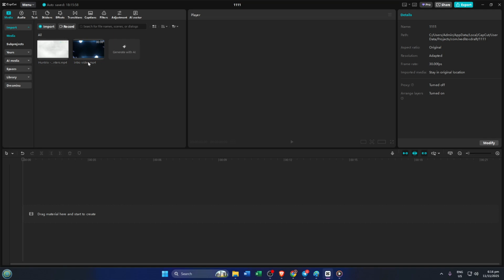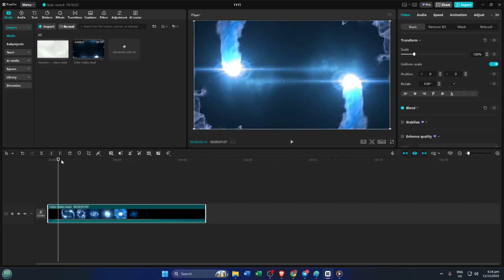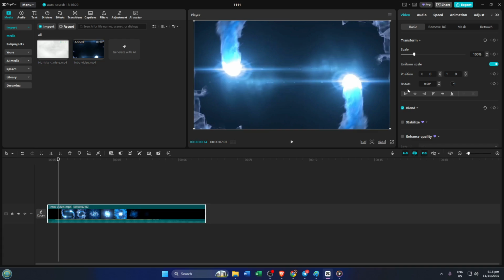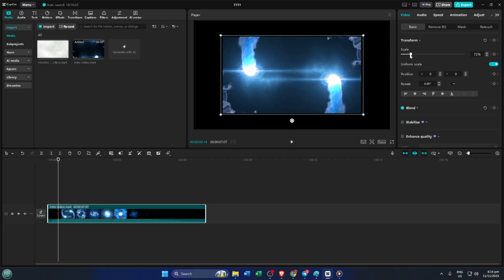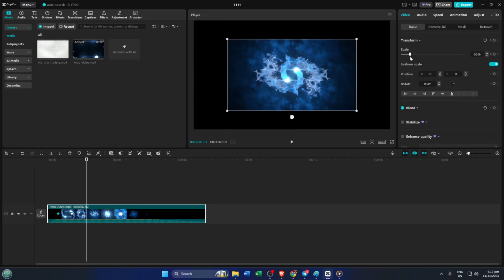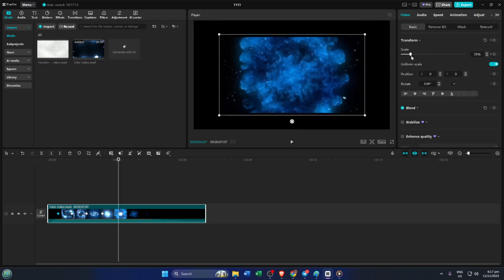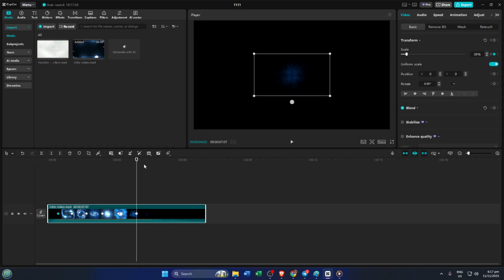How to use keyframes in CapCut PC (Proven Walkthrough)(New 2026 Way)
Learn how to use keyframes in CapCut PC to create smooth, professional animations in your video edits! In this step-by-step tutorial, we cover everything from understanding what keyframes are to mastering how to add, adjust, and delete keyframes for both movements and effects. Supported on CapCut PC/Desktop (Windows & Mac).

Whether you're a beginner or an experienced creator, this guide will help you unlock advanced editing techniques in CapCut PC. Make your transitions and effects stand out—fast and easy!